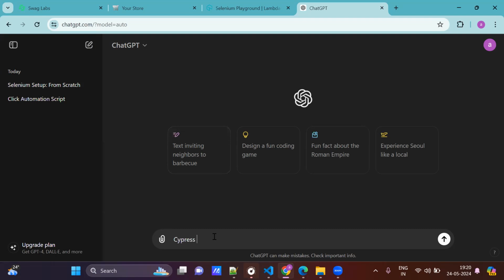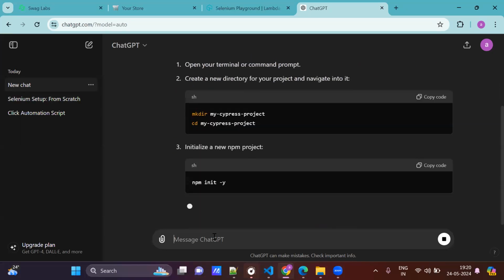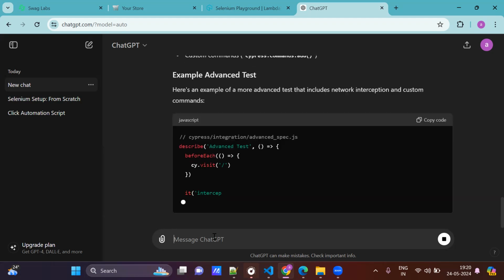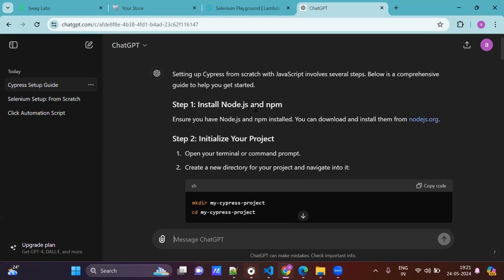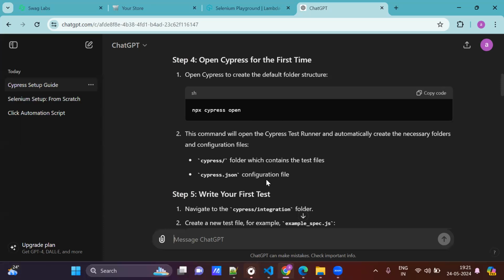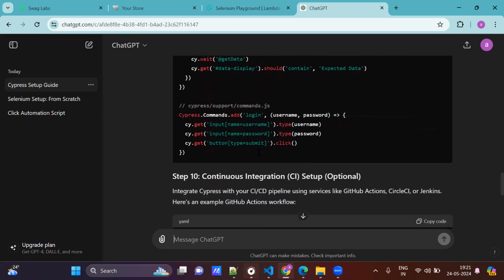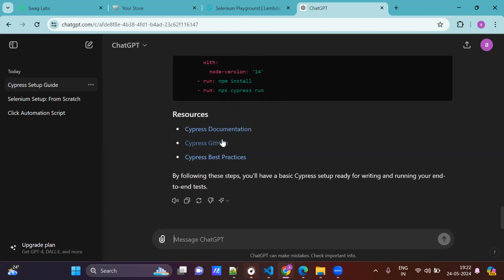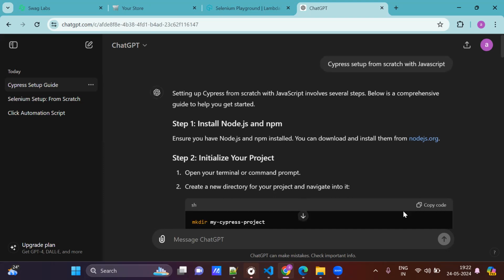Cypress setup from scratch with CHATGPT